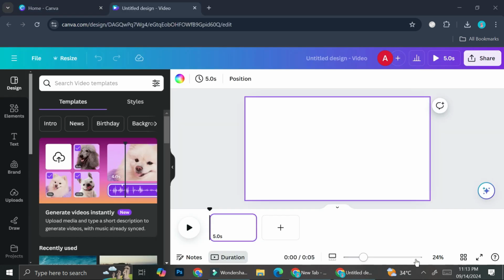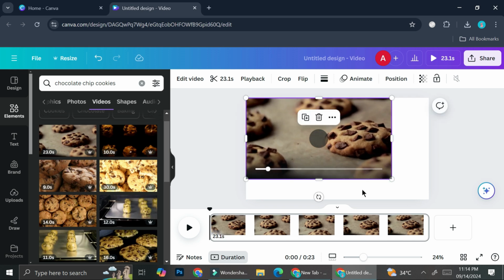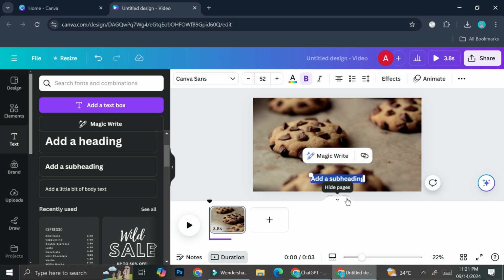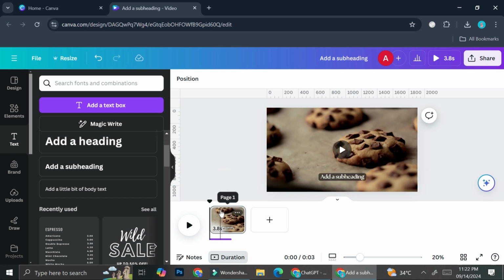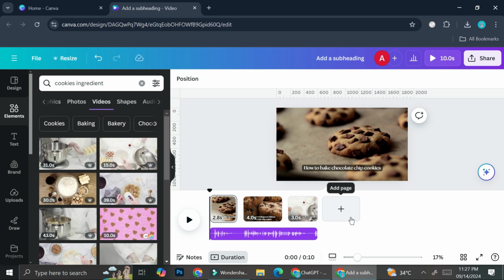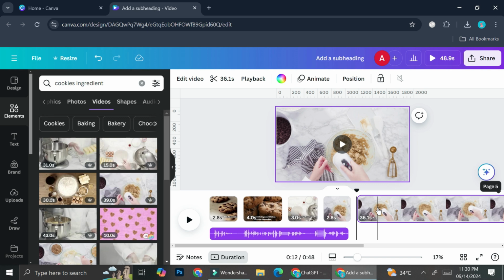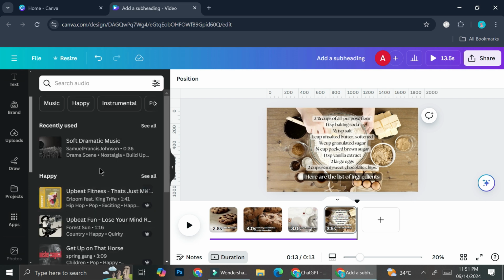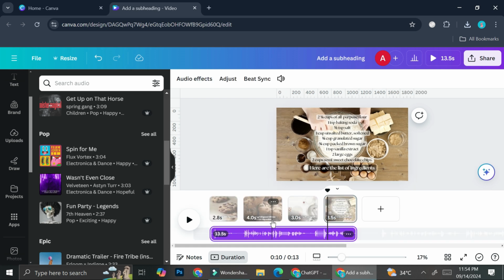How to Add Caption to Video in Canva | Full Tutorial 2024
If you are looking for a video about How to Add Caption to Video in Canva, here it is!